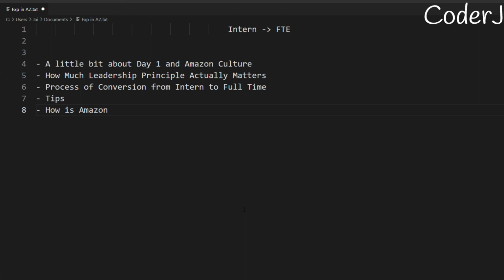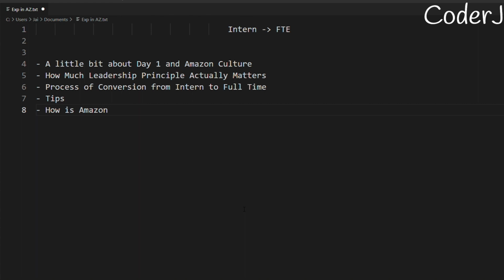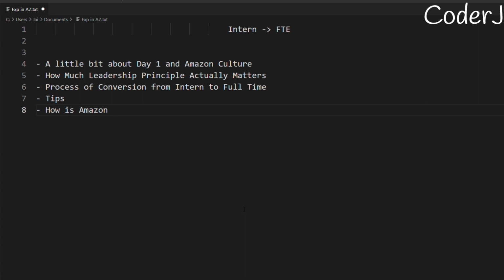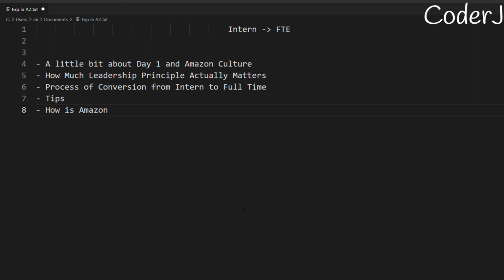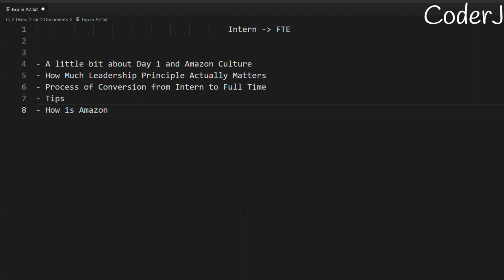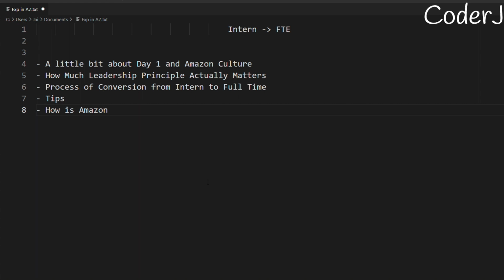Intern to FTE | Conversion Process | Amazon | My Experience | CoderJ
In this video , I have shared my experience in Amazon. In this video i have talked about the following topics:
- Day 1 and Amazon Culture
- Intern to FTE Conversion Process
- Types of Projects
- Types of Interns
- Importance of Leadership Principle
- My Personal Tips

Timeline :-
0:00 - Intro
00:50 - A little bit about Day 1 and Amazon Culture
02:18 - How Much Leadership Principle Actually Matters
02:38 - Process of Conversion from Intern to Full Time
04:02 - Type of Projects
05:38 - Tips
06:38 - How is Amazon
07:16 - One important point